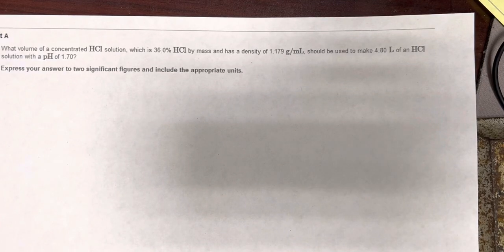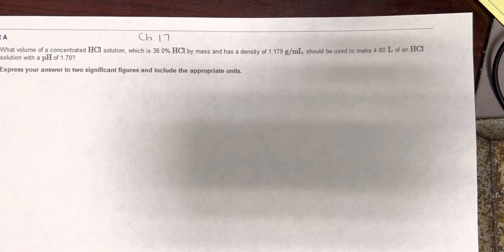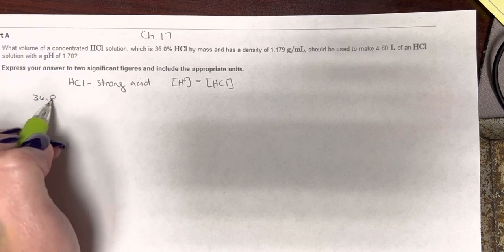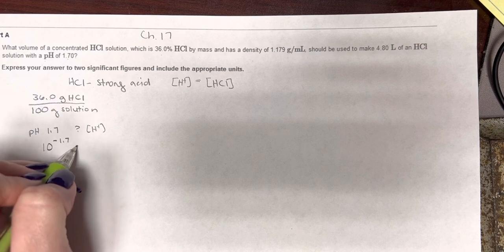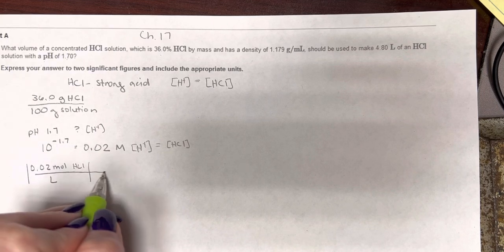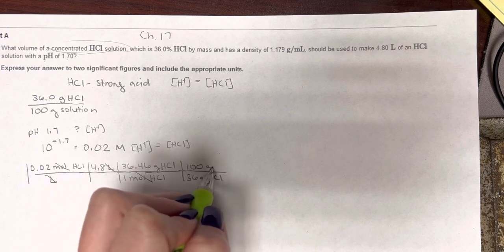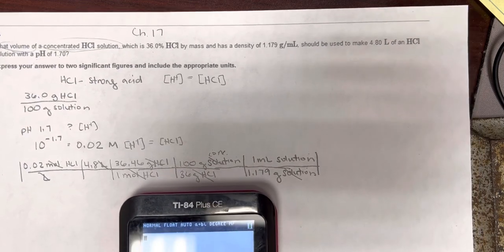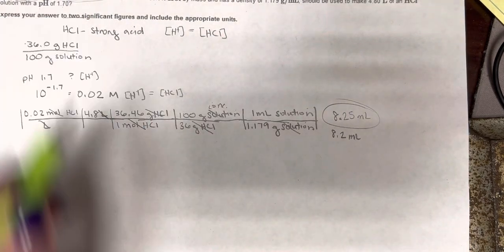A Question from Mastering—how much concentrated acid required for a pH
This problem links pH principles with application of different solution concentration.